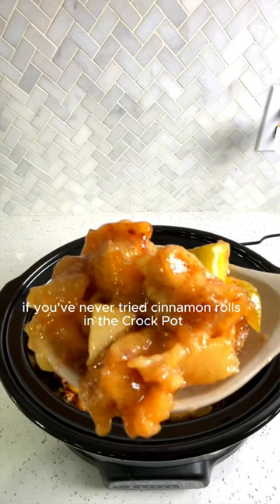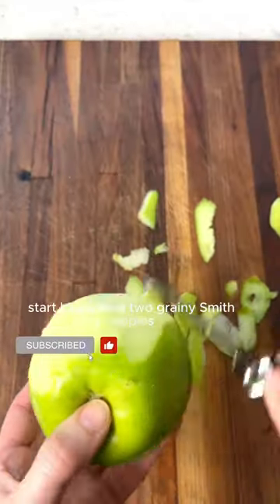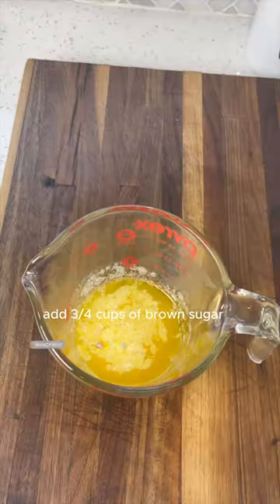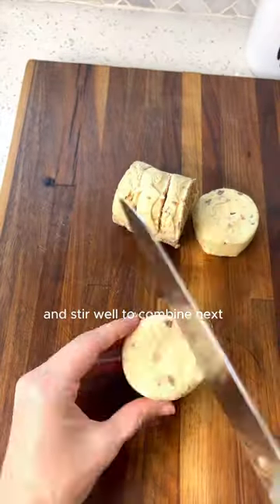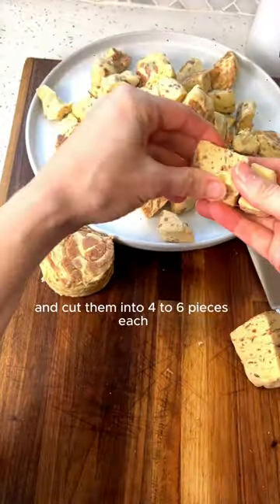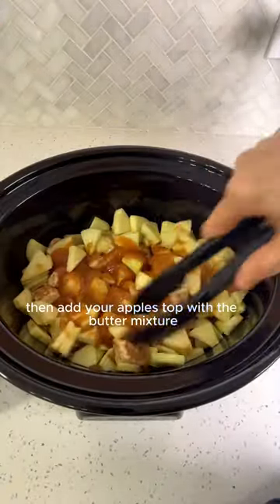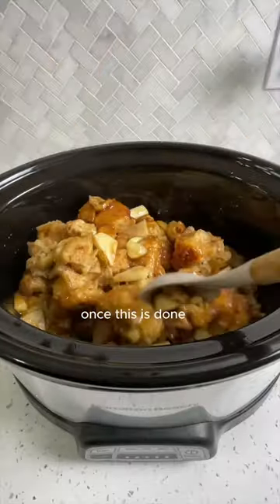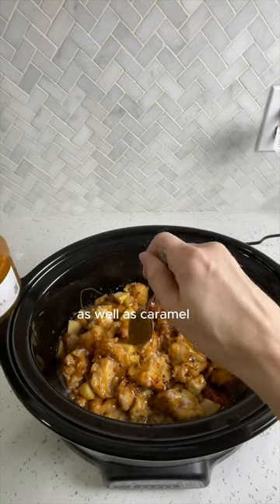Crockpot Apple Cinnamon Rolls!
Apple Carmel cinnamon rolls in the crockpot! This recipe is so easy and delicious! 😋